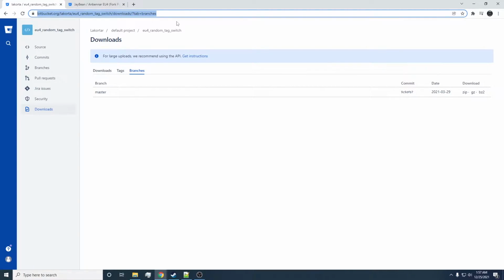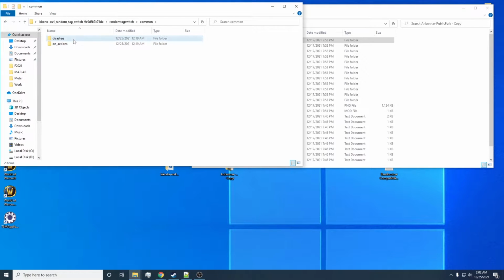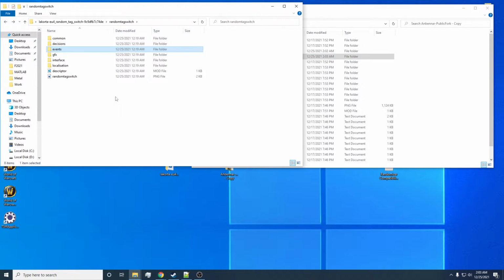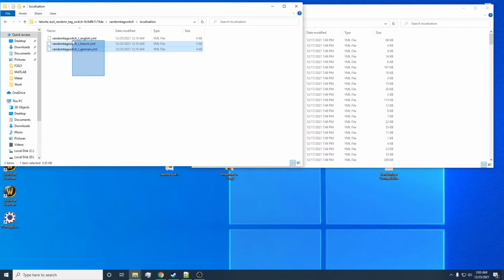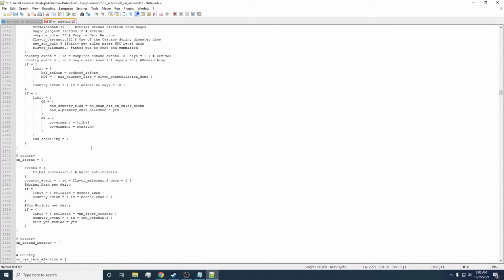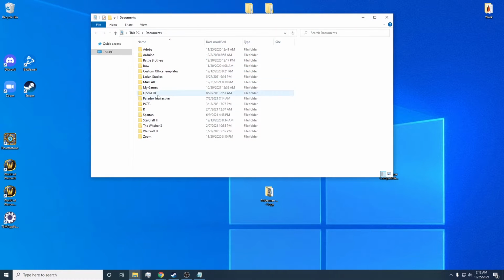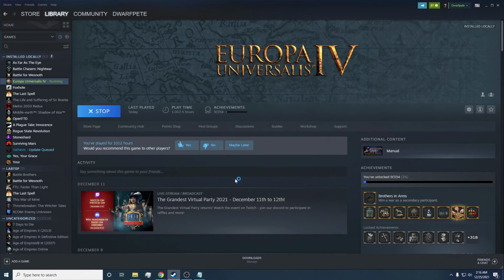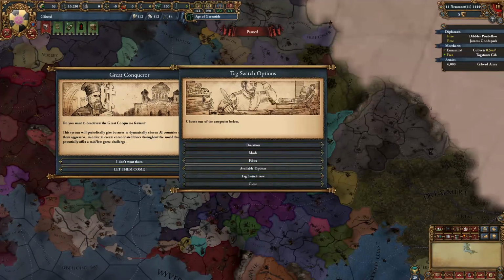How to Install the Random Tag Switch mod with the Anbennar Mod for EU4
Step 1: Copy the Following Files into their respective places.

Copy tag_switch_disaster.txt from randomtagswitch/common/disasters into Anbennar/common/disasters

Copy tag_switch_decision.txt from randomtagswitch/decisions into anbennar Anbennar/decisions

Copy randomtagswitch_event_options.txt, randomtagswitch_event_setup.txt, randomtagswitch_event_tagswitch.txt from randomtagswitch/events
into Anbennar/events

Copy tag_switch_disaster.dds from randomtagswitch/gfx/interface/disasters into Anbennar/gfx/interface/disasters

Copy tag_switch_interface.gfx from randomtagswitch/interface into Anbennar/interface

Copy randomtagswitch_I_english.yml, randomtagswitch_I_french.yml, randomtagswitch_I_german.yml from randomtagswitch/localisation into Anbennar/localisation

Step 2: Copy the following lines of text into 00_on_actions.txt in Anbennar/common/on_actions

Ctrl_f on_startup, place the following lines into ~ line 297

# Randomizer Mod
 if =

  country_event =
   id = random_tagswitch.1

Ctrl_f on_monarch_death, place the following lines into ~ line 2258

# Randomizer Mod
 if =
  limit =
   ai = no

   PIR =
    is_variable_equal =
     which = tag_switch_variable_mode
     value = 1